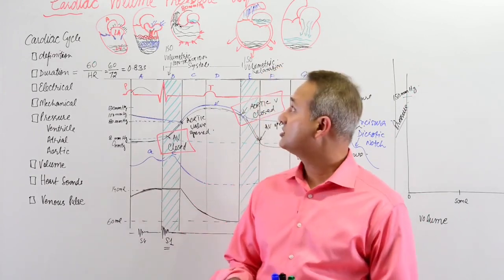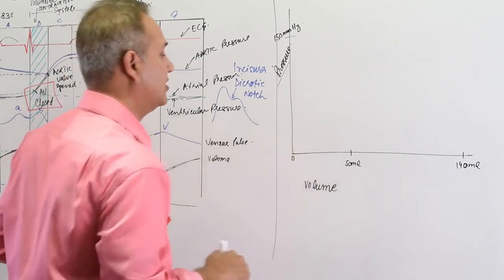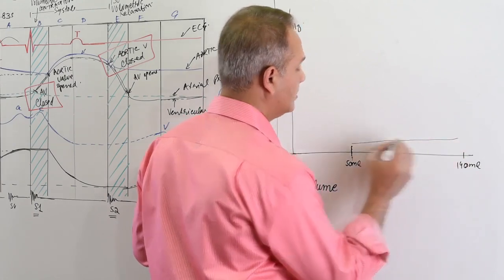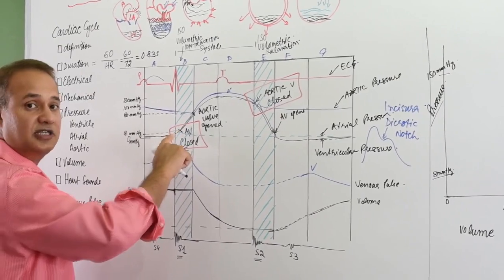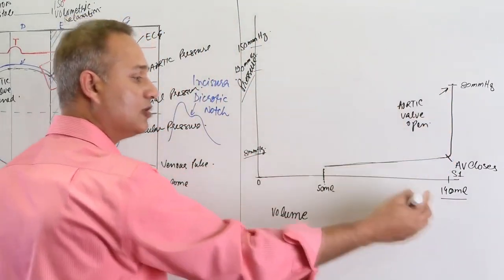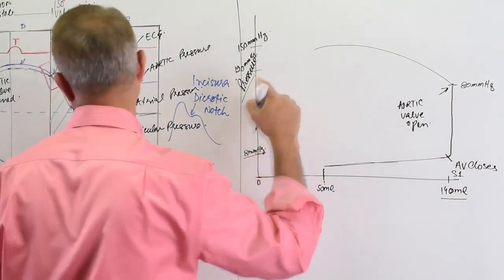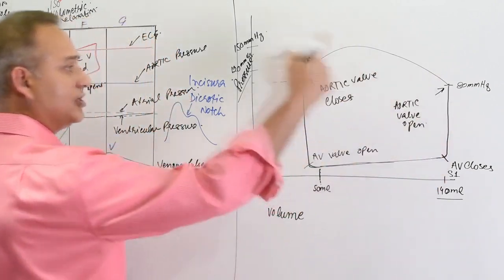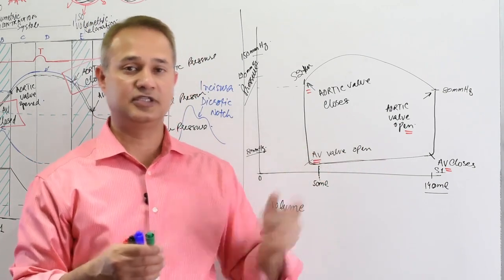Pressure-Volume Loops Simplified 📊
Pressure-volume loops (PV loops) are one of the most tested and high-yield topics in cardiac physiology and USMLE exams 🫀📈. If PV loops feel confusing, this video will break them down into simple, easy-to-understand steps📈.

In this lecture, we explain how to plot pressure-volume loops, understand each phase clearly, and apply this knowledge in exam scenarios. You’ll also learn how to approach PV loop questions in USMLE Step exams with confidence.

This video is ideal for MBBS, USMLE, nursing, and medical students preparing for cardiovascular physiology and cardiology.

🎯 Learning Objectives:
Plotting of basic pressure volume loop 🫀📊
Phases of pressure volume loop 🔄📈

🙌 Thank you for choosing DrBeen Medical Lectures as your trusted source for advancing medical knowledge.
Together, let’s continue building a community dedicated to lifelong learning and excellence in healthcare. 💙